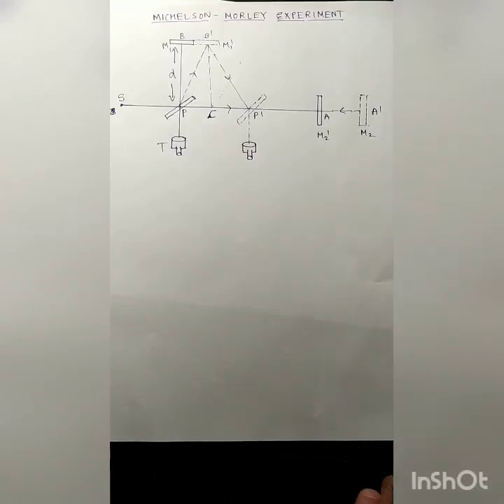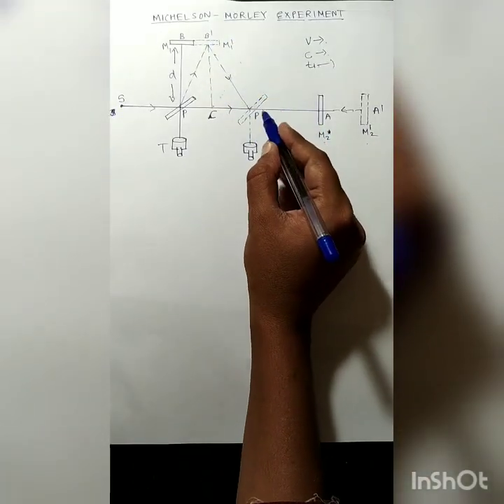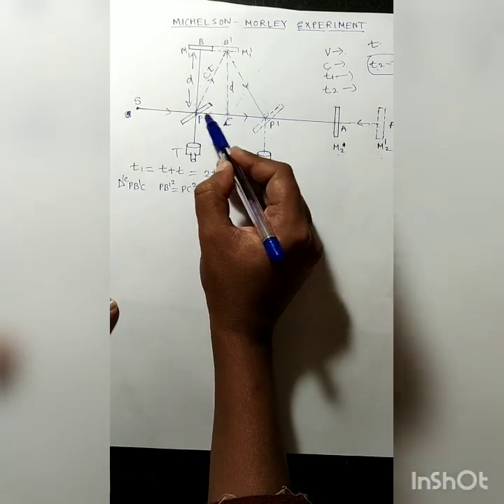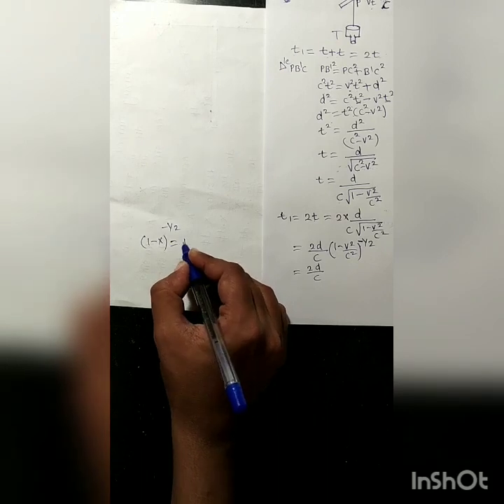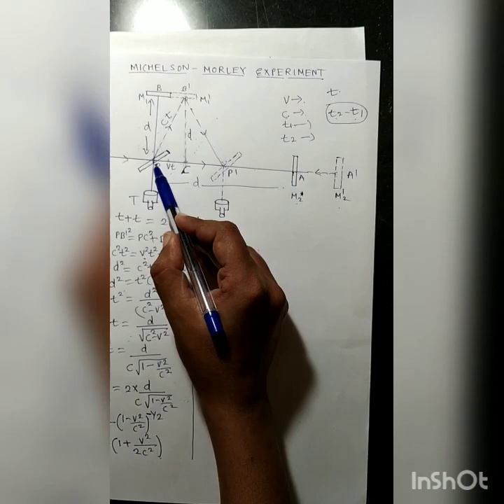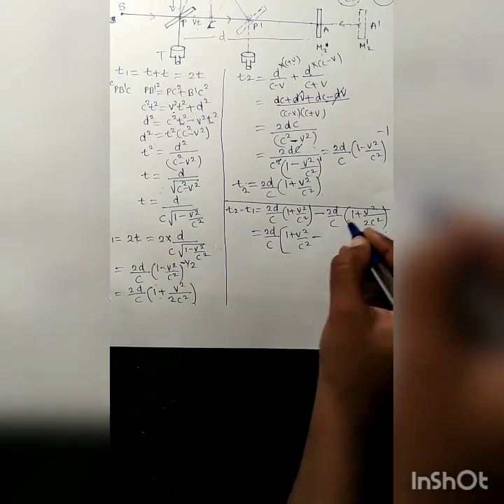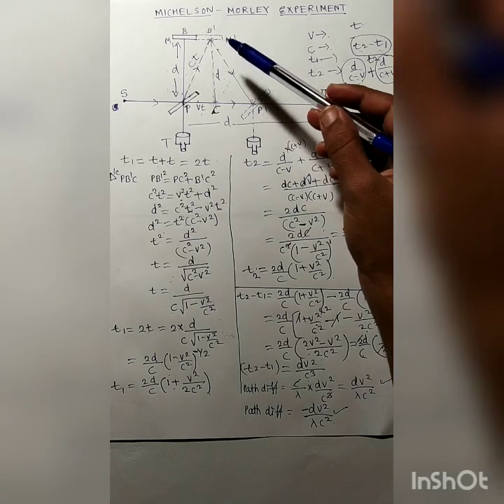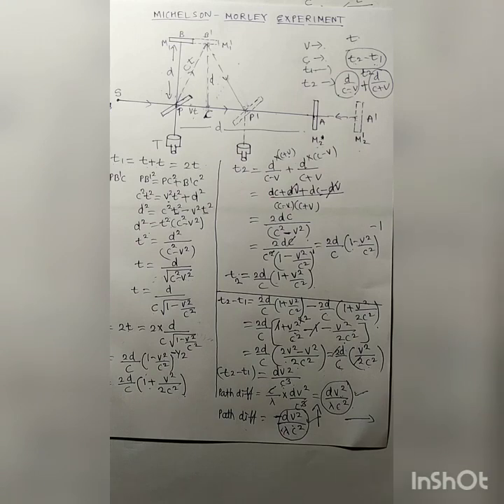Michelson Morley experiment